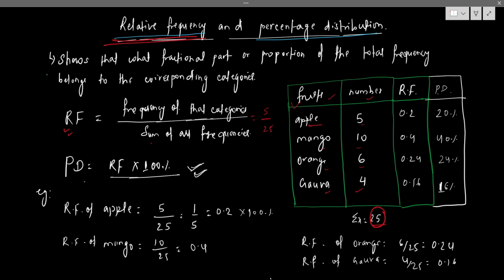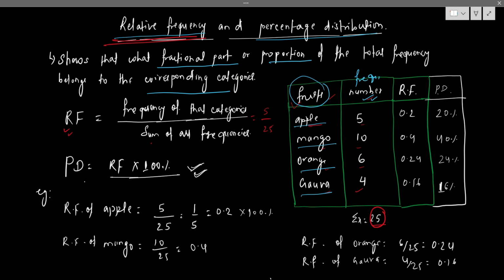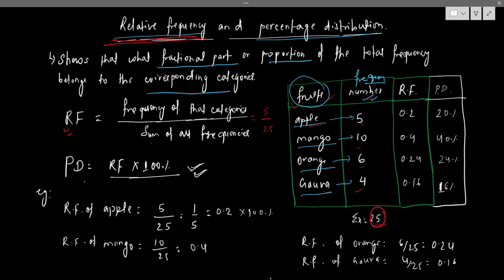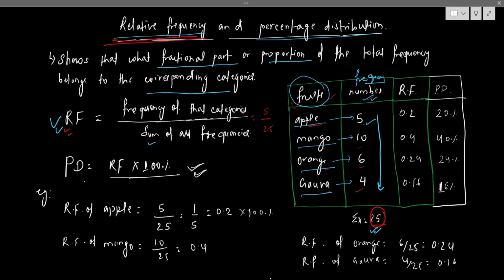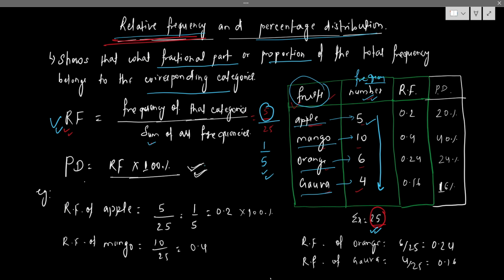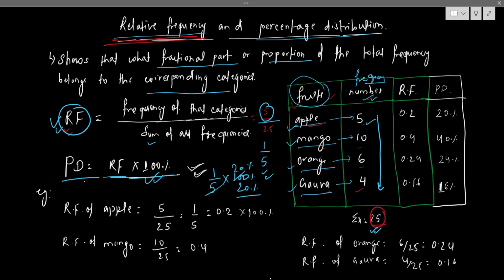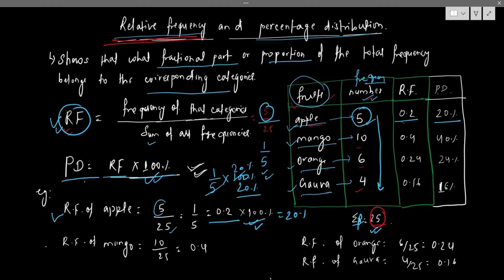part 7: Relative Frequency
This video contains an explanation of the relative frequency and percentage distribution. with a numerical example